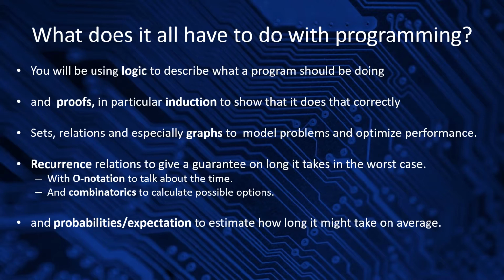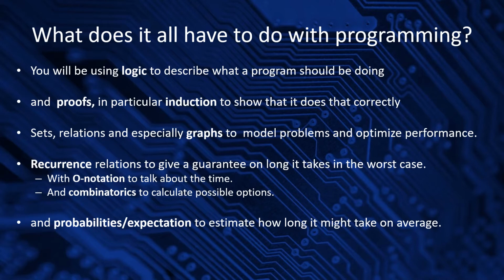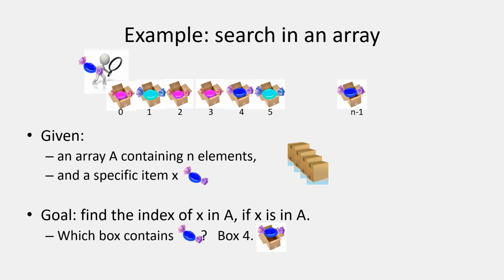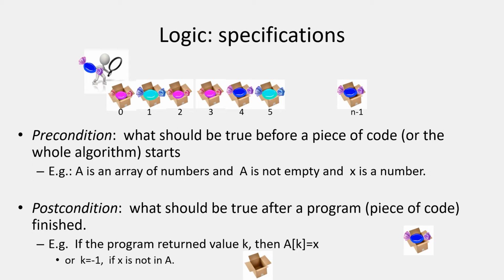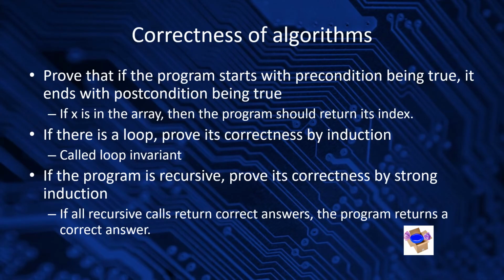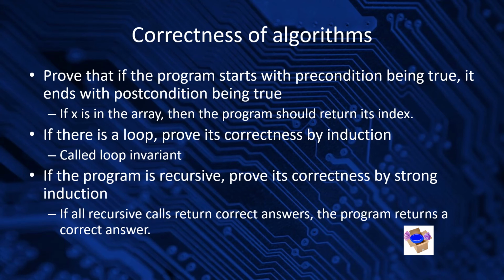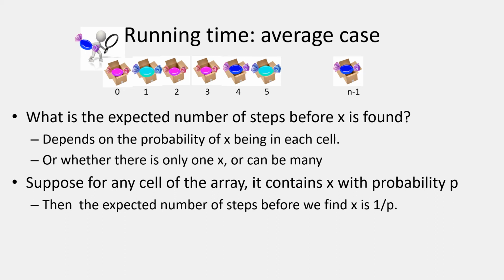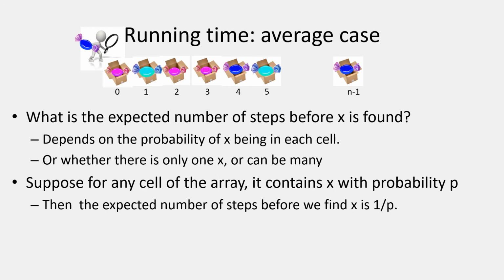Logic in Programming COMP1002-081 10.1